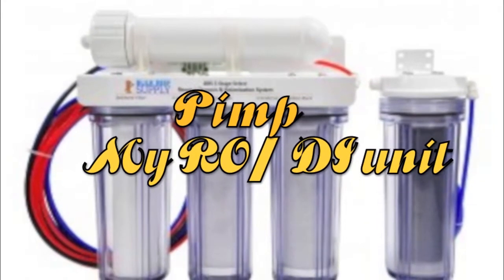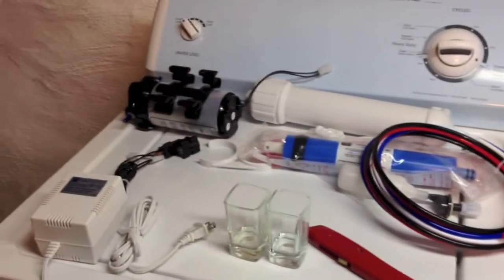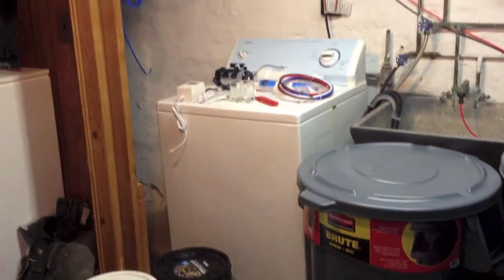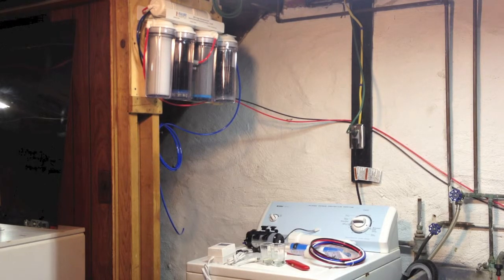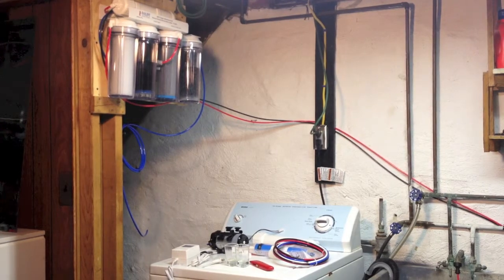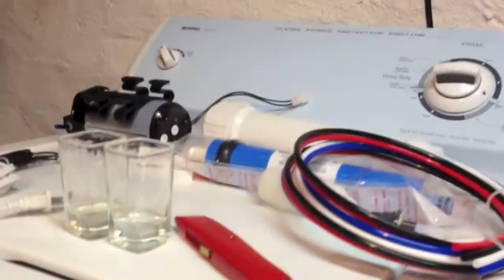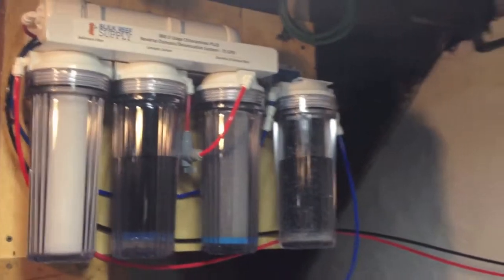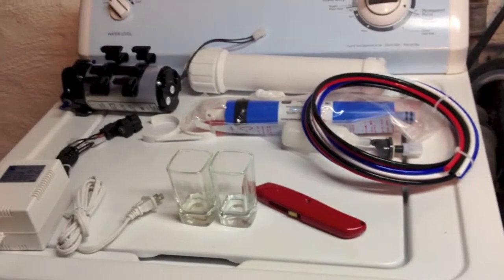Pimp my RO DI unit Intro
Hello guys this is the intro of 3 videos more to come in this particular video I make a test of how much purified water I get out of the system  right of the box before any upgrade and the reason why I decided to by my own RO DI unit which is  a BRS 5 stage chloramines PLUS  RO/DI,  75 GPD, the plus unit comes with auto shut off valve, pressure gauge dual TDS meter, membrane flush valve kit and all media needed.
On video #2 I will be adding a 150 GPD DI membrane upgrade to my existing 75 GPD RO DI Unit

On video #3 since my water supplier pressure is to low I will be installing a buster pump to get my water pressure above 65 PSI which is the minimum needed for the upgrade as well as making a comparison of the before performance of the unit and after the upgrades.

The buster pump installation

On video #4 I will be adding an auto shut off float switch  to my water storage as well as testing over all system functionality and final thoughts

Thanks I hope this is helpful for you guys  good luck